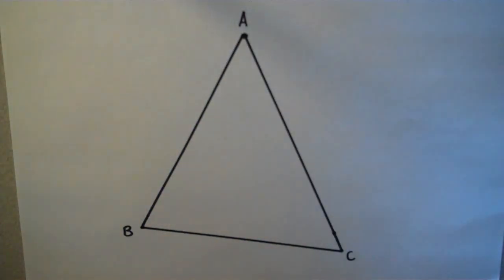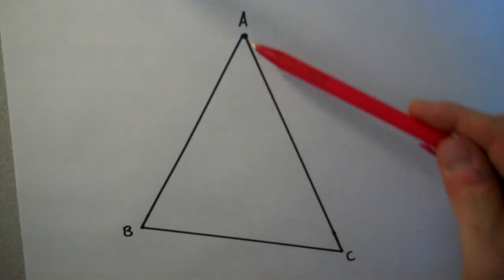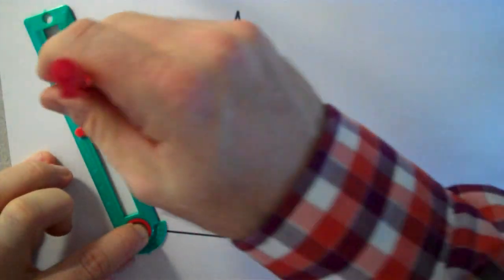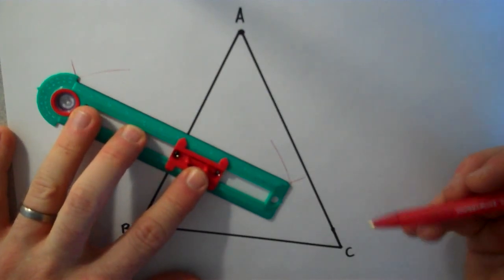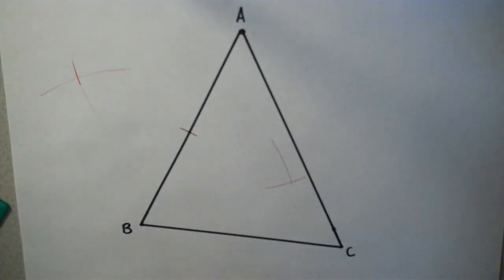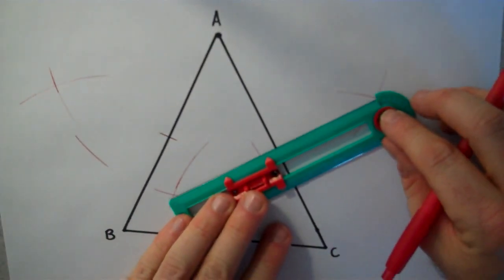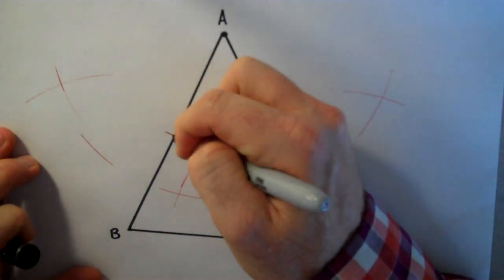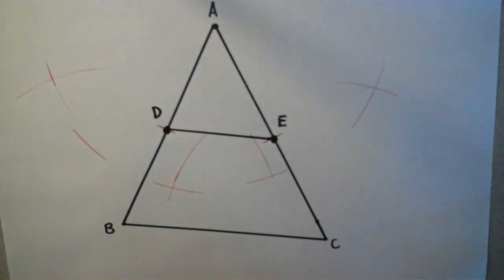Constructing the Midsegment of a Triangle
Construct the midsegment of a triangle using only a compass and straightedge.